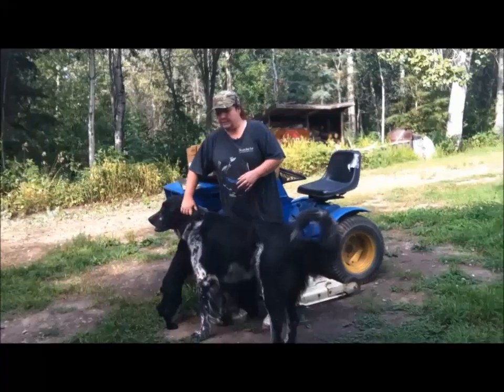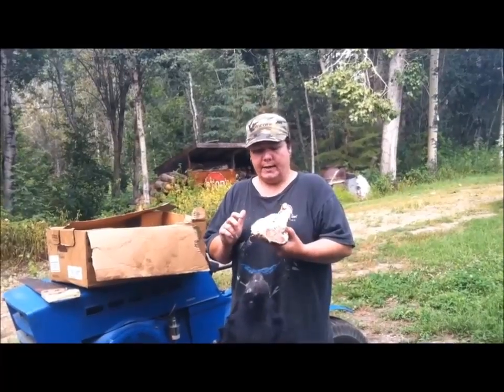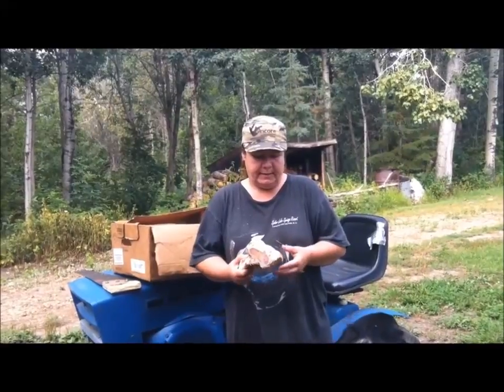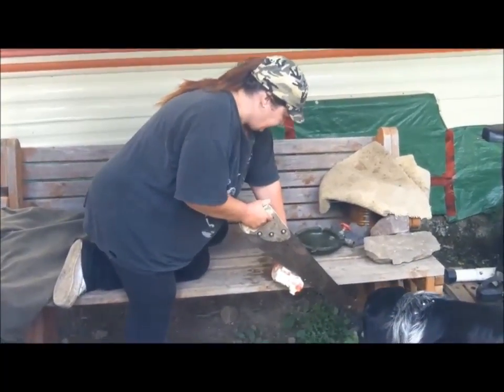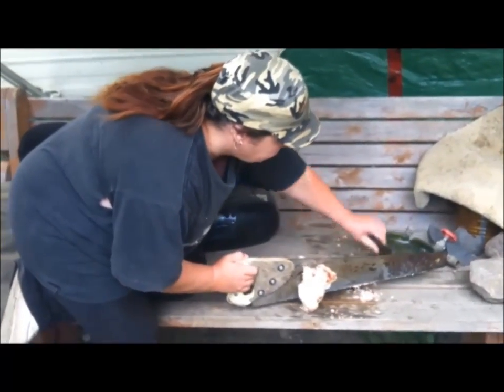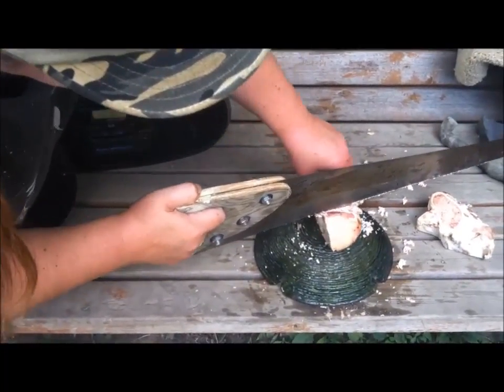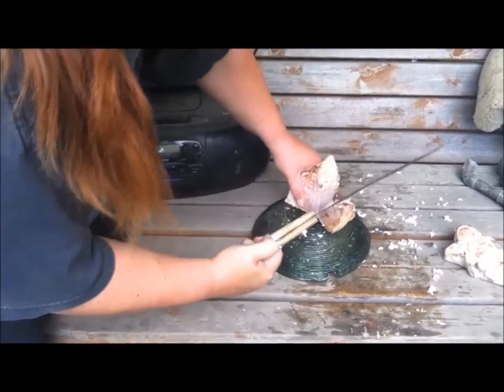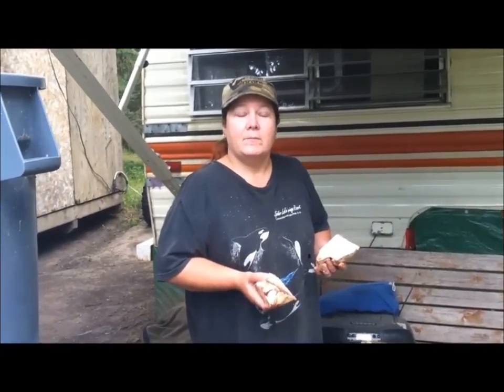Dog Bones How to Prepare Your Own and Save Big Money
How to tutorial by howtopam on preparing your own dog bones and saving big money in the process.